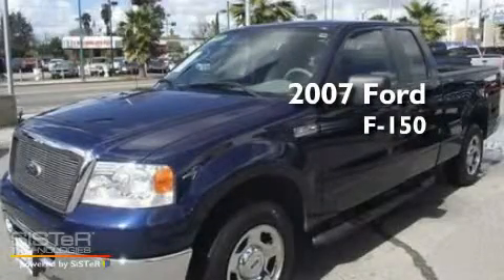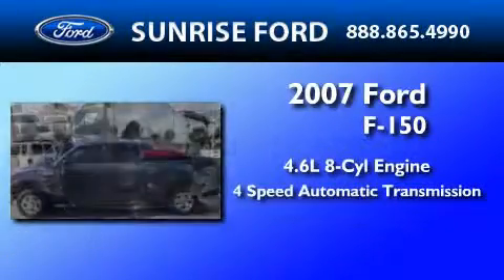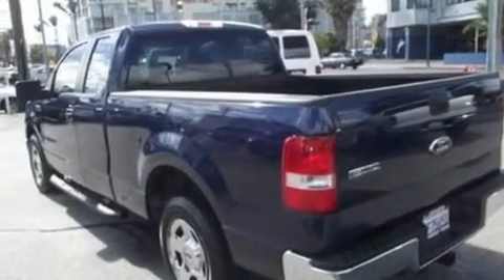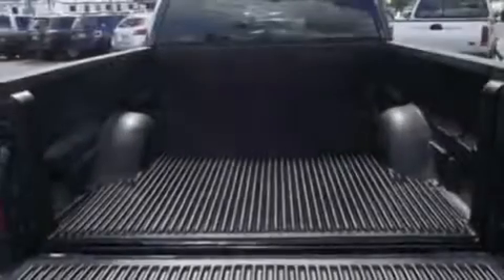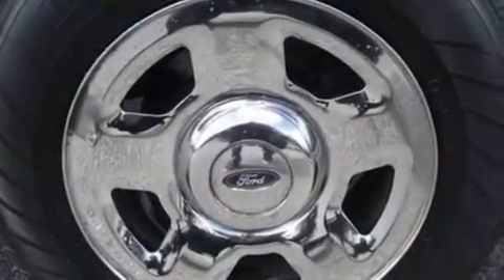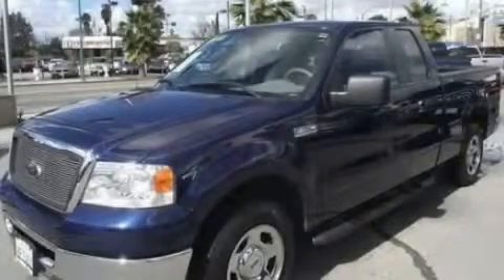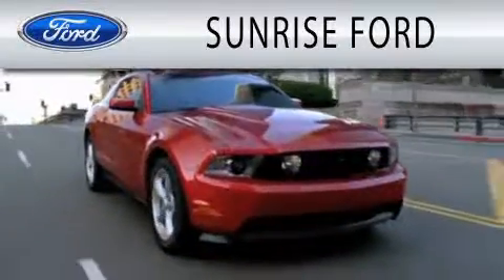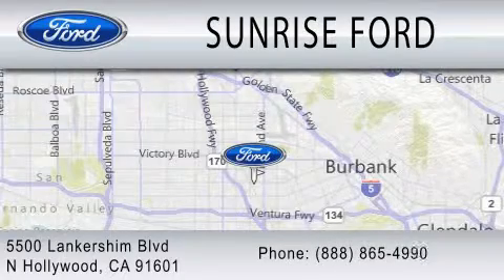2007 FORD F-150 CA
Year : 2007
 Make : FORD
 Model : F-150
 Engine : 4.6L V8
 Trans . : AUTO 4SPD
 Exterior : DARK BLUE
 Miles : 44,552

 Stock : B17250